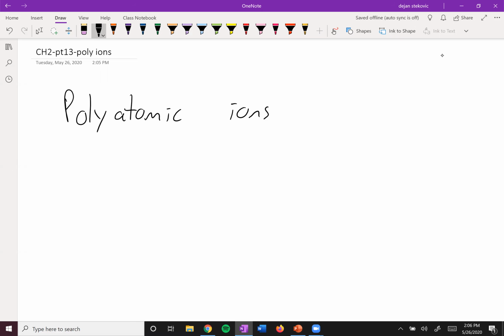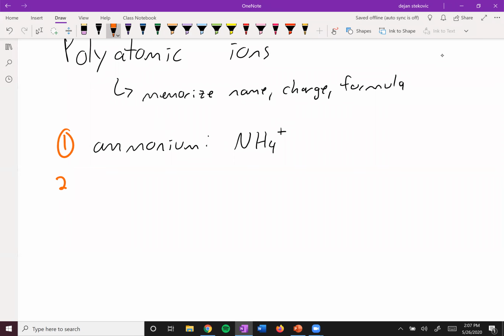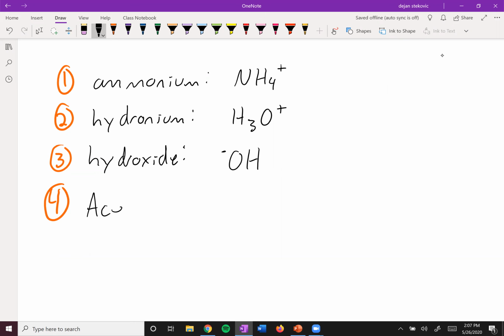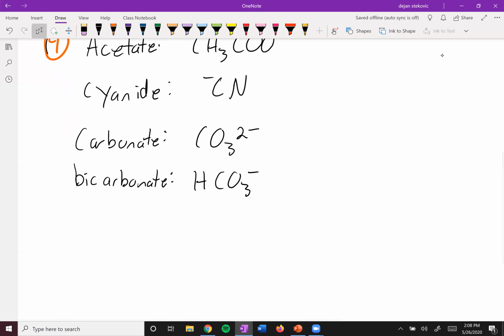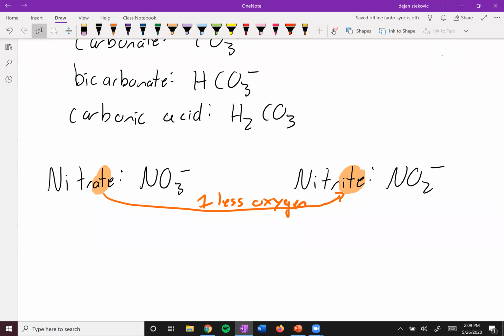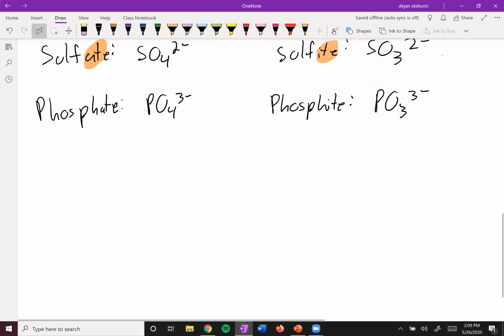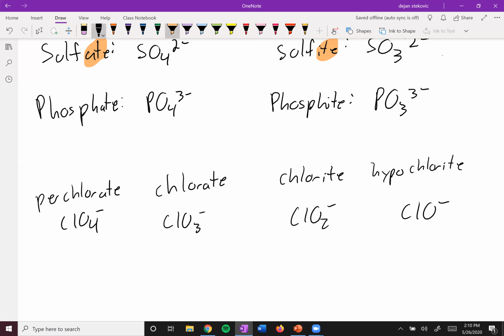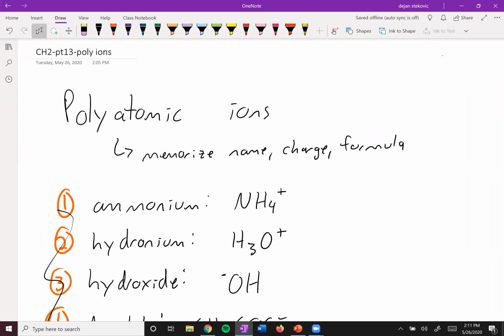CHEM101 CH2 pt13 polyatomic ions